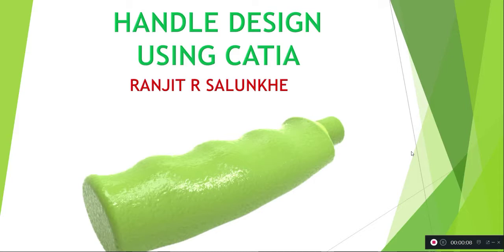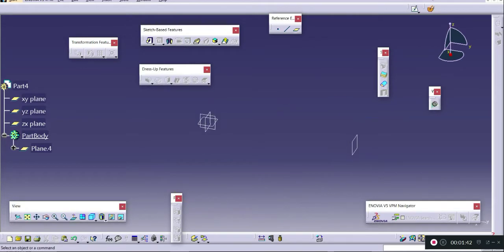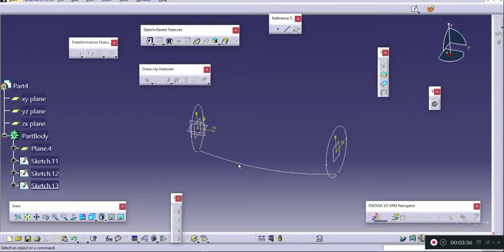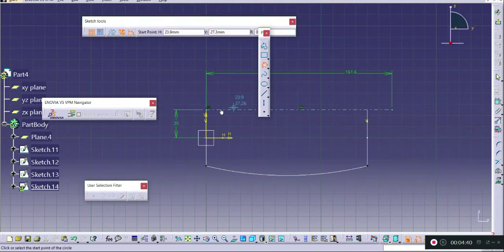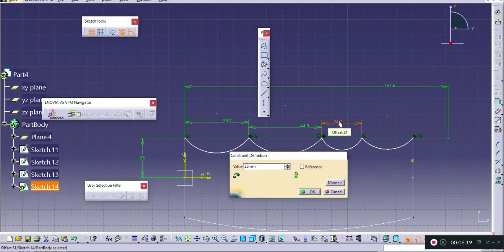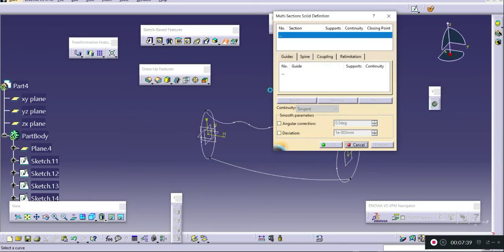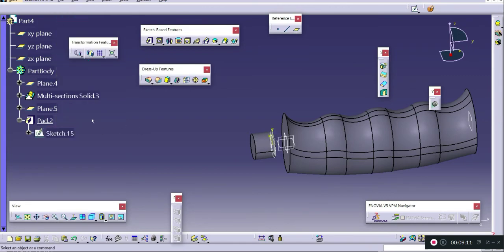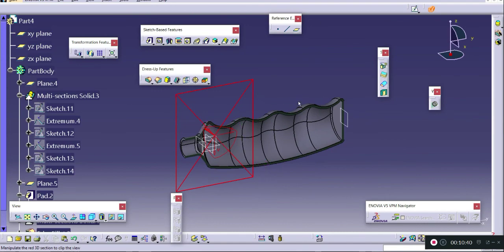Handle Design Using CATIA V5 -Solid Modelling Technique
Hi Friends,
in this video we are going to see how to design handle using solid modelling technique.
commands that are used in this tutorials are.
Multisection Solid-using Guides
Pad
Fillets
Shell